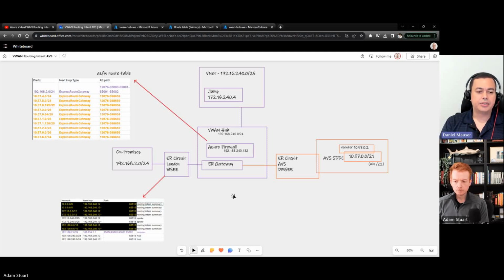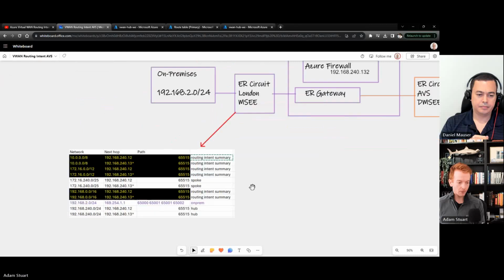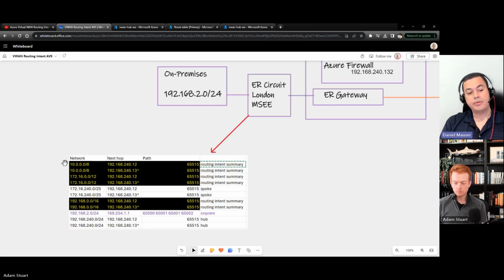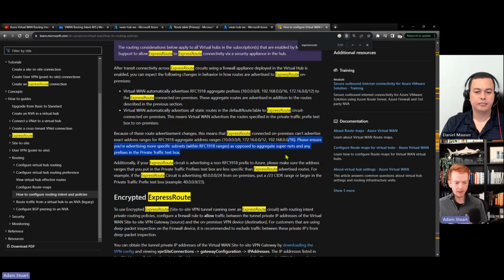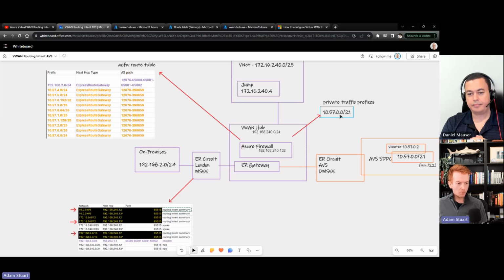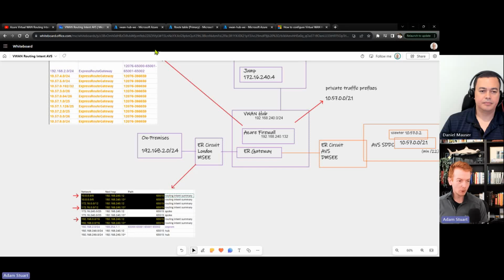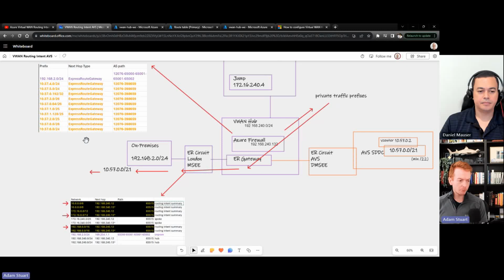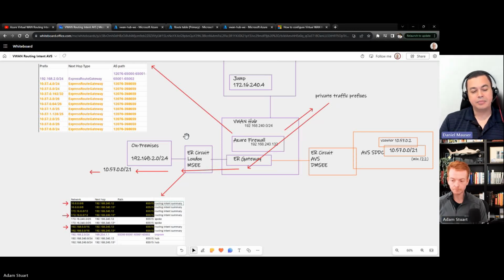Azure Virtual WAN Routing Intent summary routes (ExpressRoute Transit + AVS)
In this video we share another informal conversation, this time with Daniel Mauser from the US Advanced Networking Global Black Belt team at Microsoft. We build on the previous video using the Virtual WAN Routing Intent feature for AVS connectivity. Specifically we talk about the impact of receiving RFC1918 summary routes from Azure, how to work with these, and also add your own more specific summary routes to represent the AVS SDDC.

For clarity, these RFC1918 summary routes are only advertised to ER connections if enabling the ER-to-ER feature, for normal branch-to-branch (E.g. VPN-to-ER) you will get the exact branch prefixes.